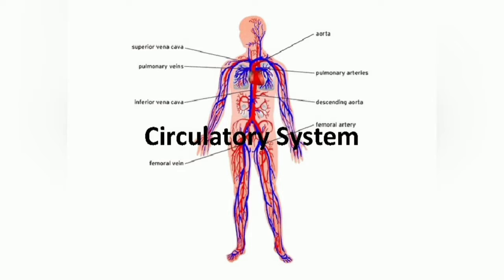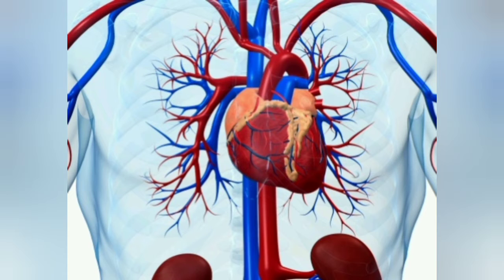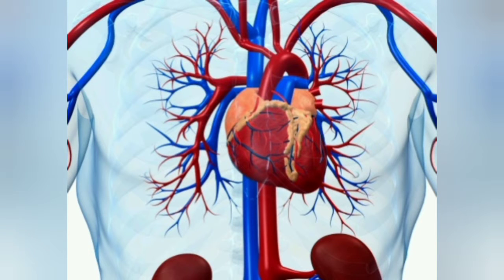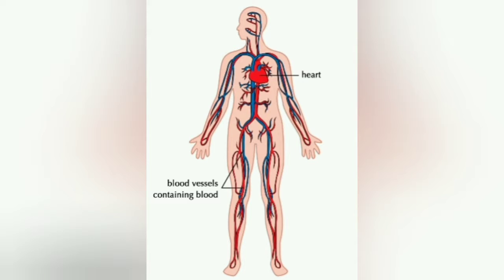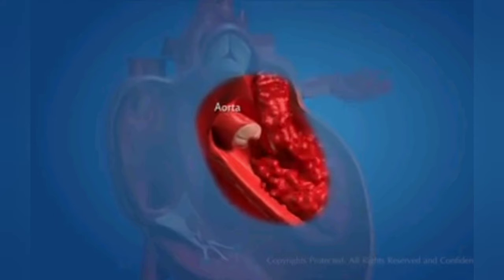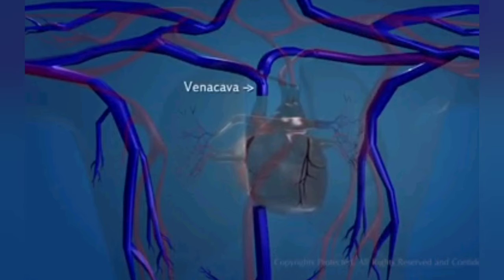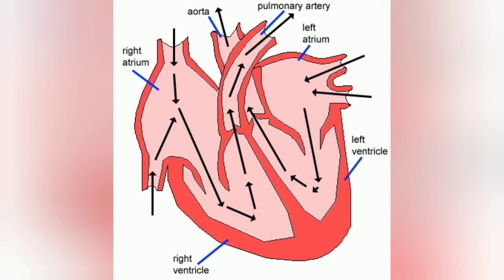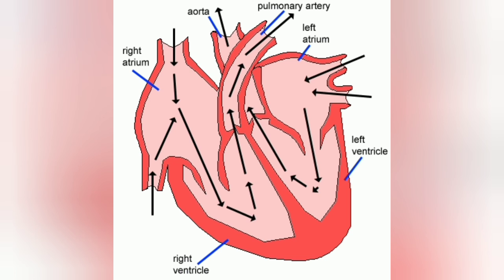Lecture 11-BIOLOGY- circulatory system in human